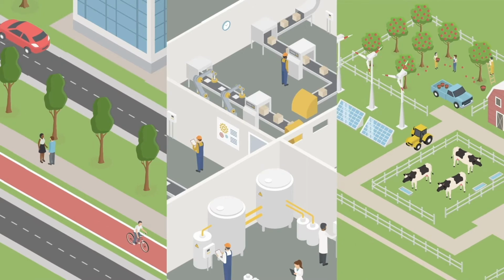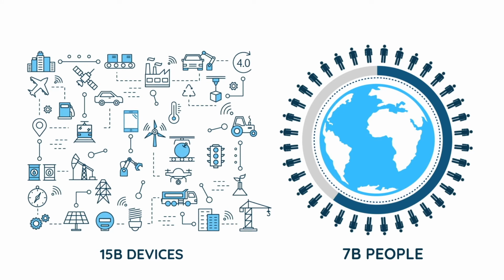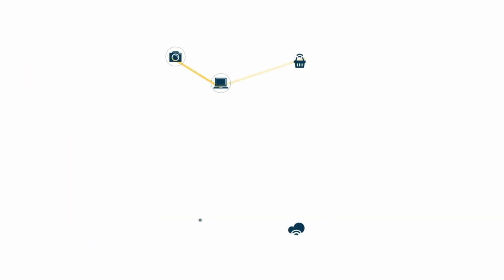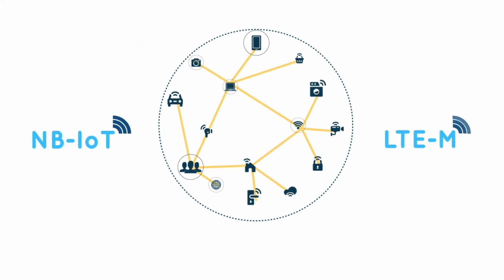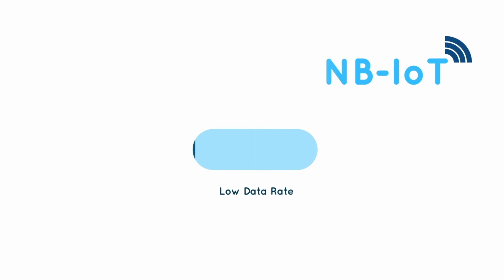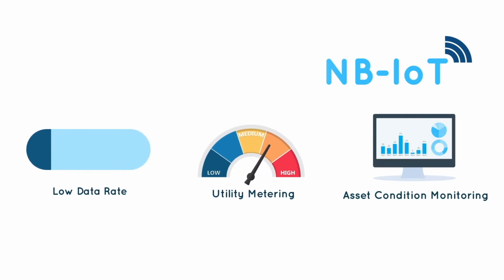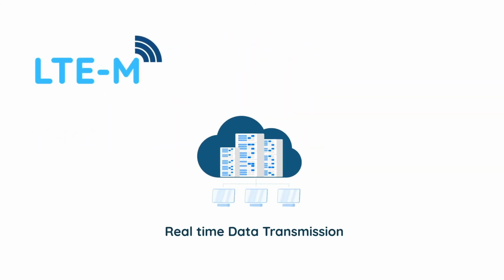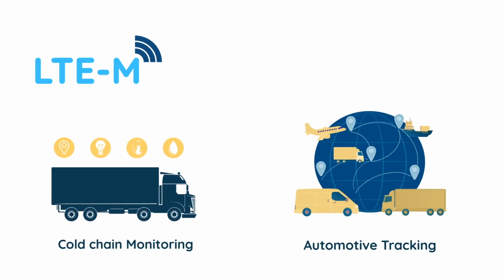IoT Connectivity Story | Cavli Wireless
The advent of IoT transformed the whole phase of connectivity technology. In the last two decades, more than millions of devices have been connected by dint of the Internet of Things. The technological boon brought by IoT opened new avenues for enterprises to eliminate many shortcomings concerned with security, manufacture, labor, deployment and logistical costs, etc.